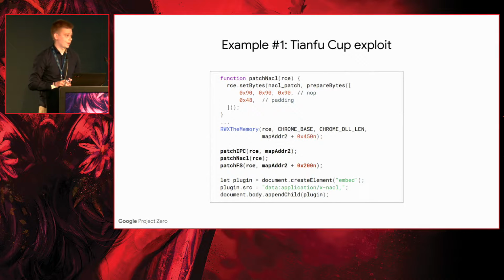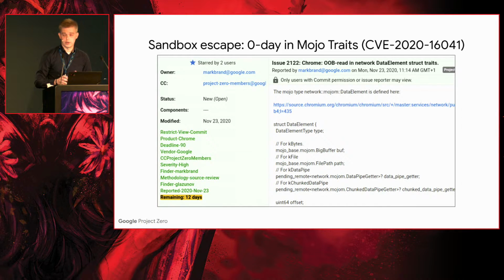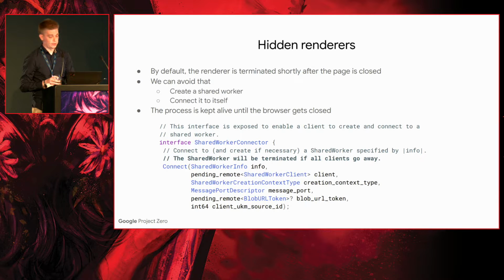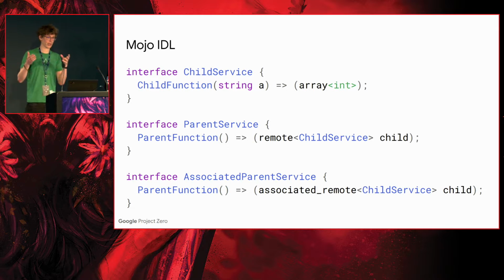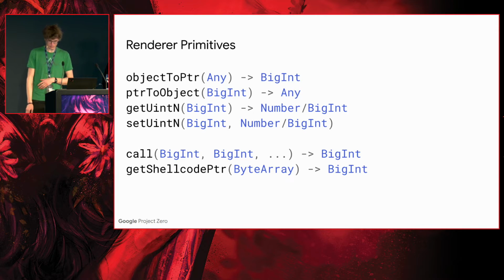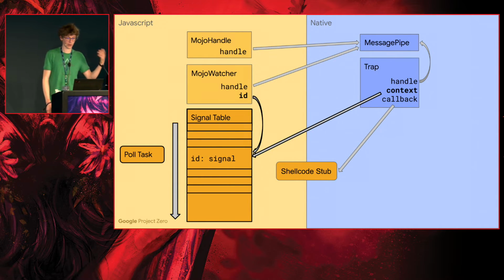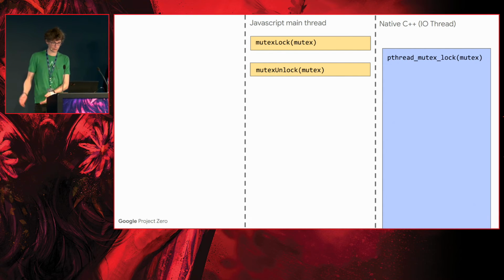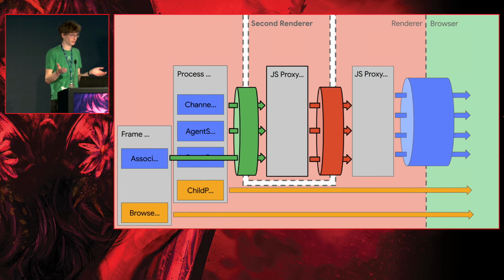OffensiveCon22 - Mark Brand and Sergei Glazunov - Data Only Sandbox Escapes